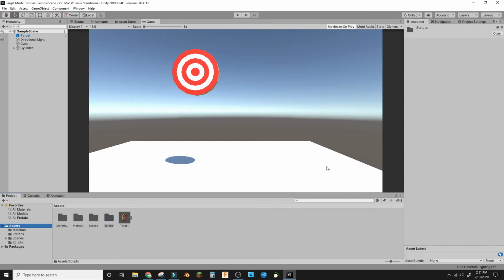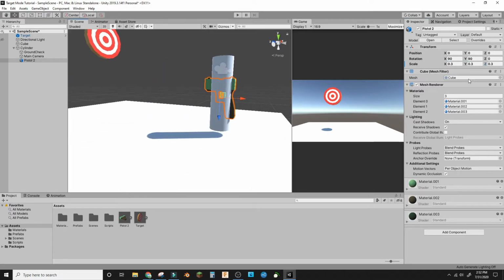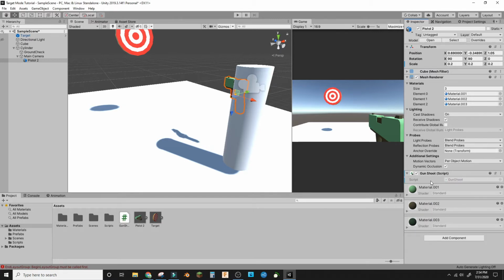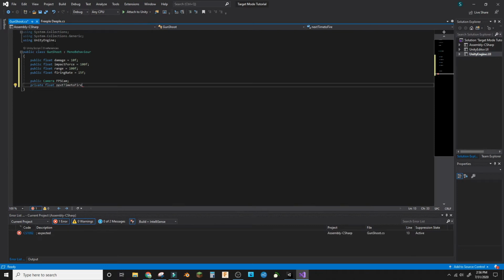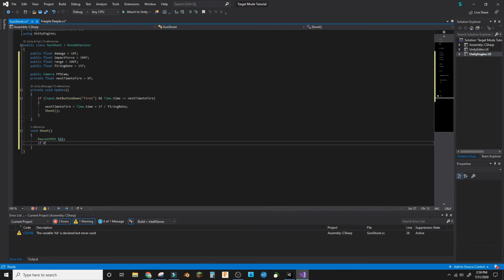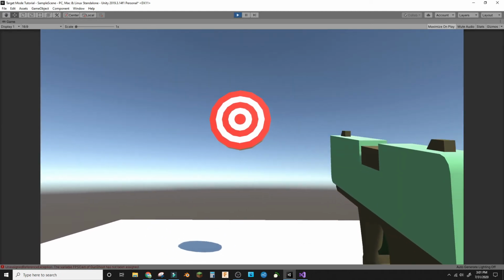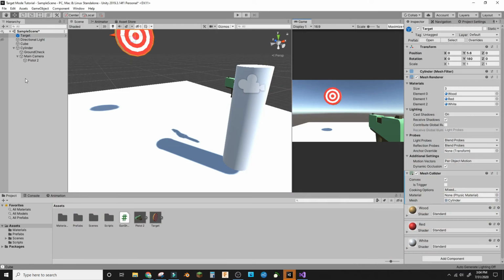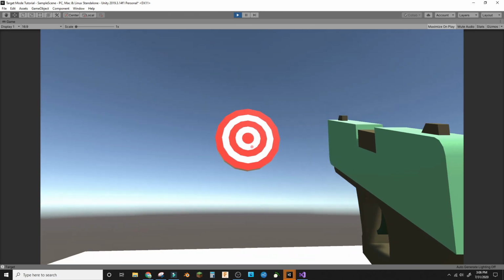How to make a Raycast Gun | How to make a Target shooting Minigame in Unity Ep. 3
This is the third episode of my Target Shooting Minigame Tutorial Series. It's a beginner series that can be used as your very first Unity Tutorial. In this episode, we are making the gun script for your minigame. This gun script is useful for any FPS game!

Tools:
Blender 2.83
Unity.2019.3.14f1 Personal
OBS Studio
Filmora